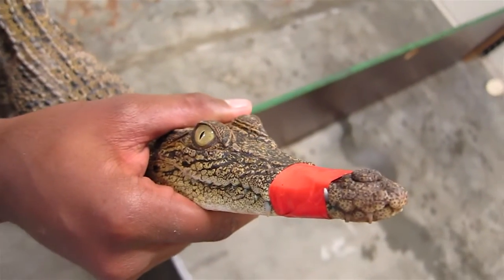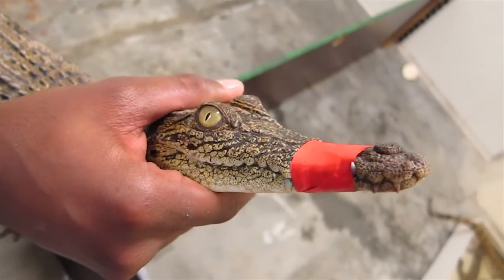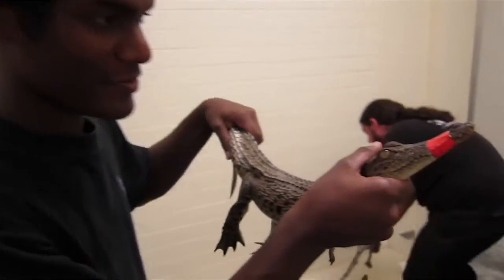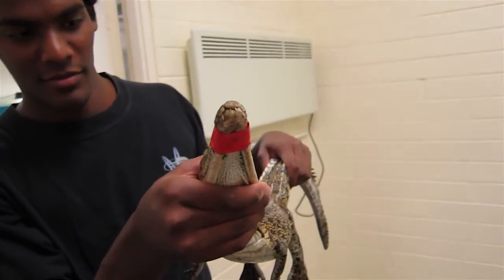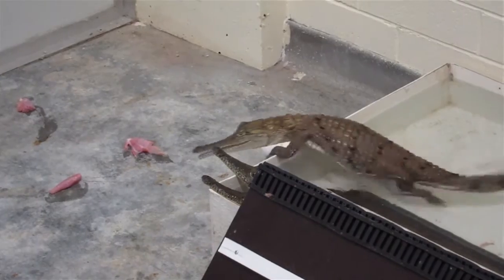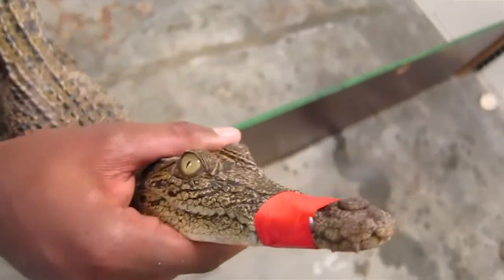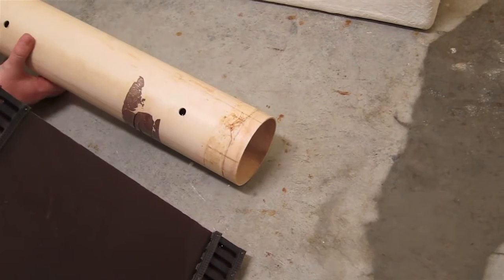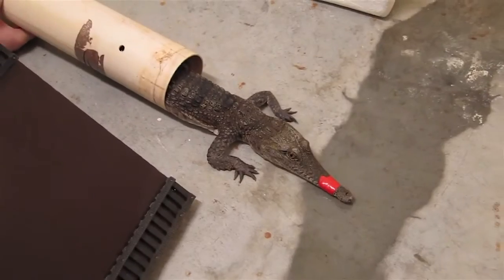New look at crocodile eyes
Researchers from The University of Western Australia and Macquarie University have discovered that the visual systems in crocodiles are more cleverly designed than previously thought, allowing them to quickly adapt to their environment and facilitating their ‘ambush’ hunting techniques and semi-aquatic lifestyles.